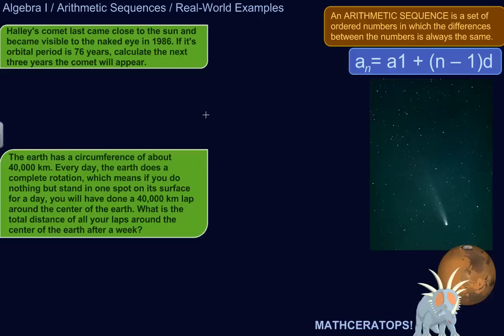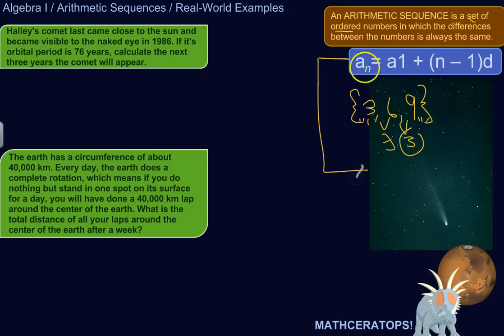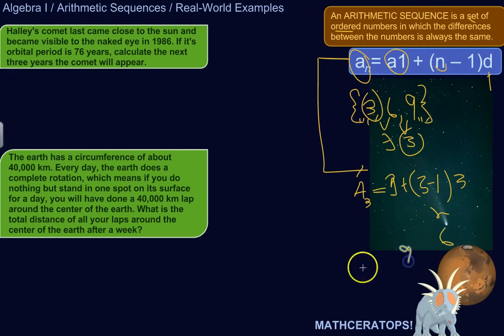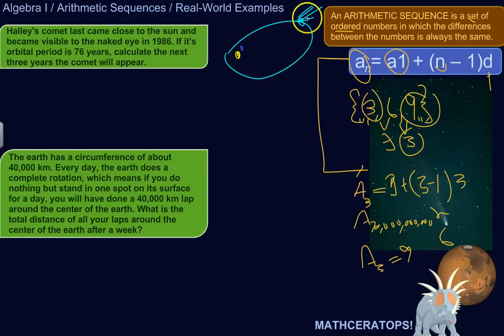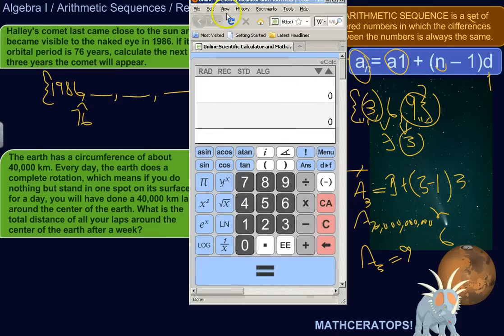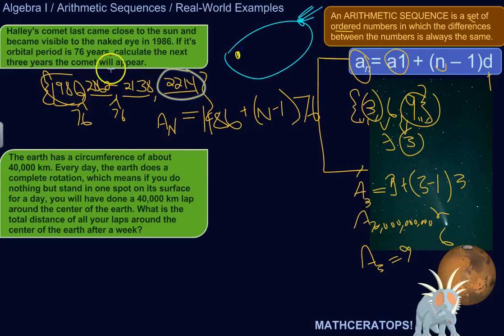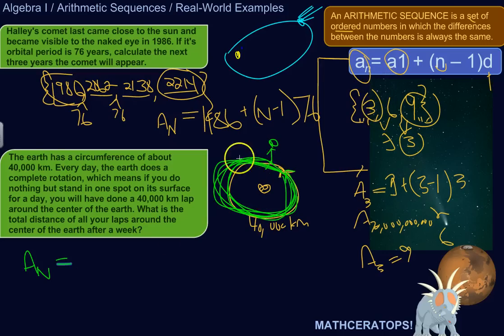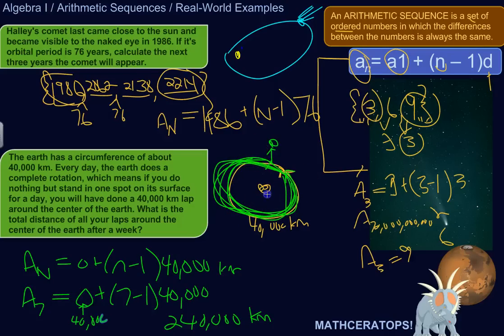Arithmetic Sequences Applied to Patterns in the Real World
| In this lesson, I'll show you a couple of astronomical situations which could be described with the idea of an arithmetic sequence, and we'll also review what an arithmetic sequence is, and how to calculate the nth term (e.g., the 10th term, the 100th term, the 10,001st term -- whatever you want) of one, etc.